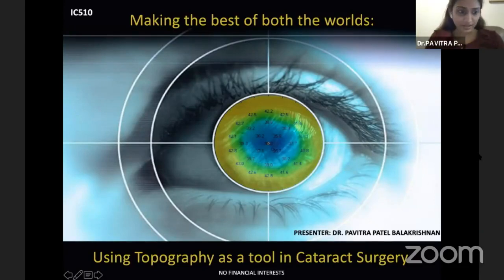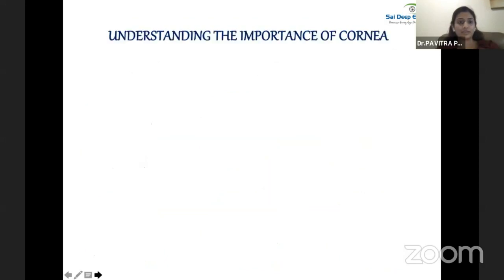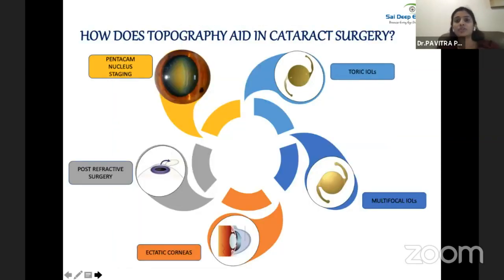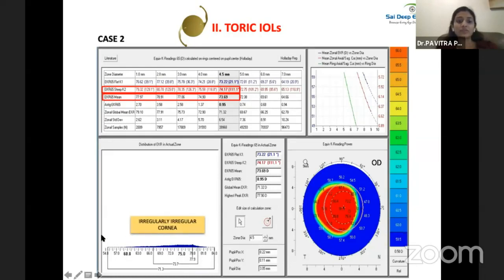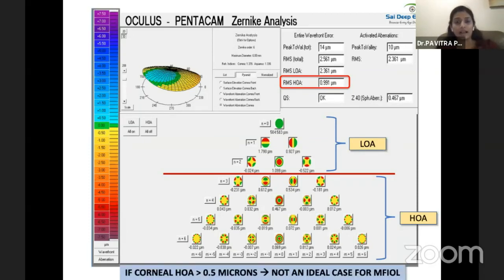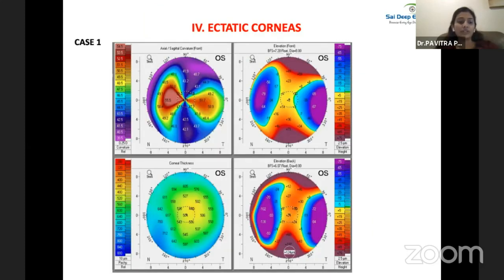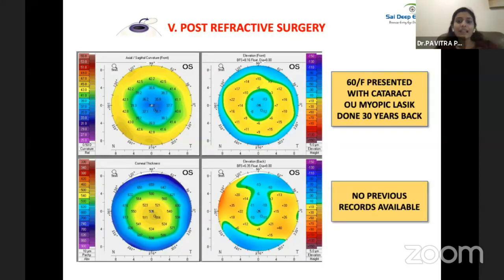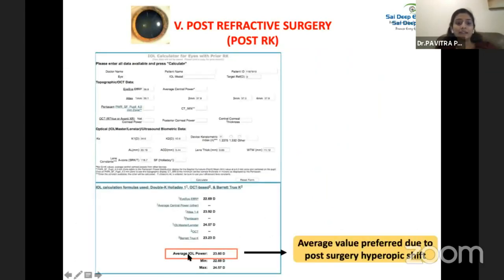AIOC2021-IC510-Topic-Dr. PAVITRA PATEL